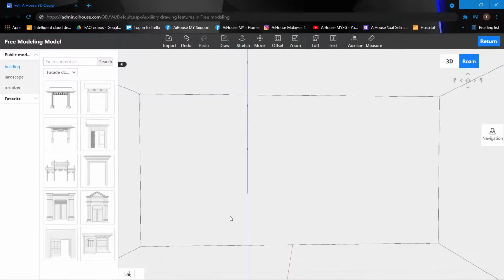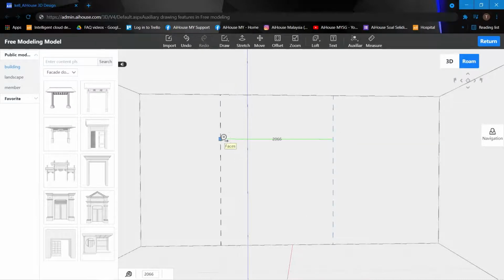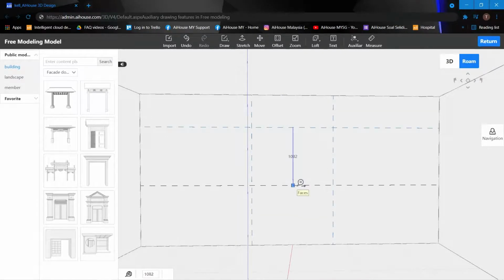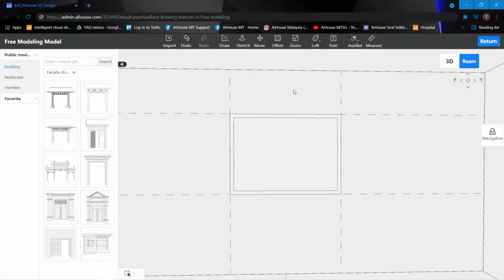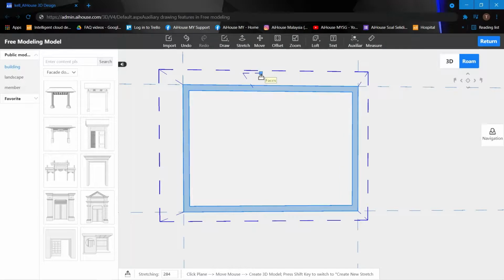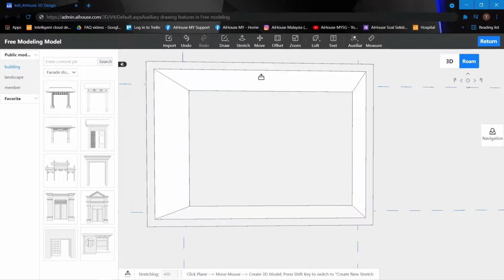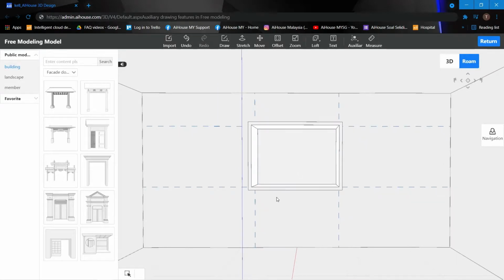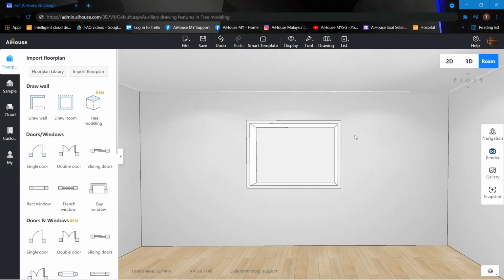[Free Modeling FAQ] Auxiliary drawing features in Free Modeling | AiHouse